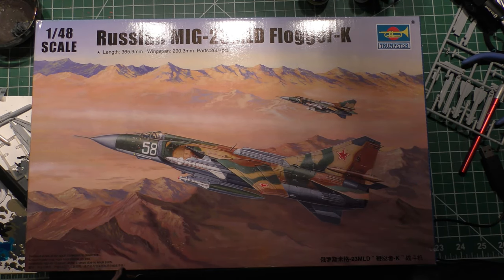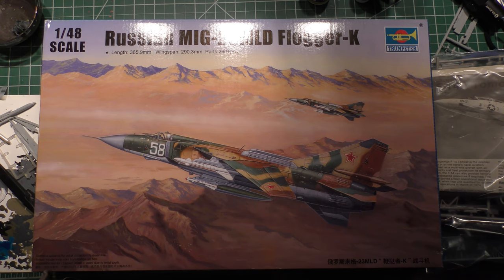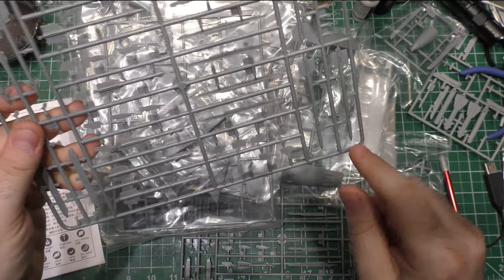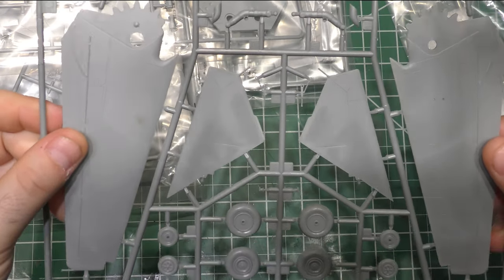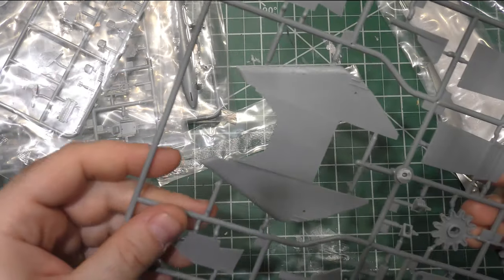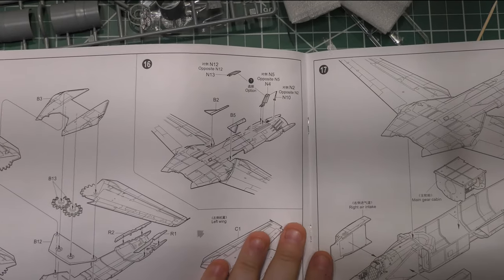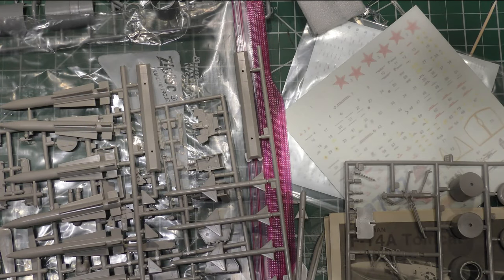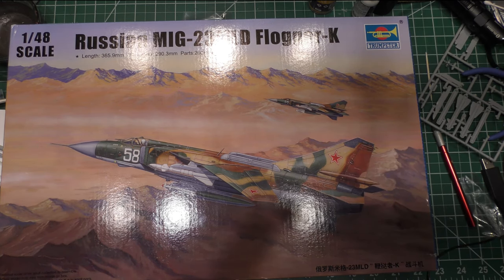Cold War Reversal What-If Contest Build - US Navy MiG-23 - Part 1 Unboxing Trumpeter 1/48 MiG-23 MLD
This build is for a FB group build contest going on right now. The idea is fun - take a classic Cold War fighter and build it for the other side. It has to include 70% of the original kit. My choice is to take the Soviet built MiG-23 and put it in US Navy colors from the early 80s. The extra irony here is that the Navy's F-14s had run ins with the MiG-23 in the 80s twice, and both times shot them down.

The base of my build will be the Trumpeter MiG-23 MLD, using parts and weapons from F-14A kits, and aftermarket sets.